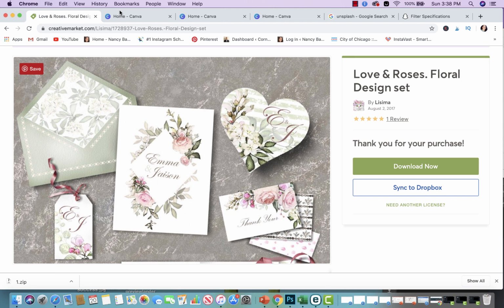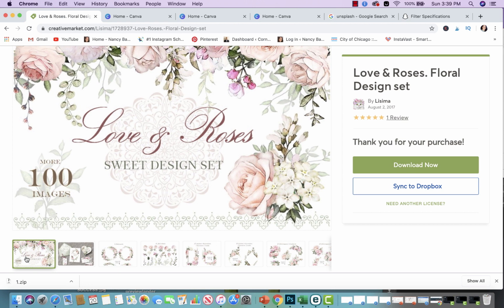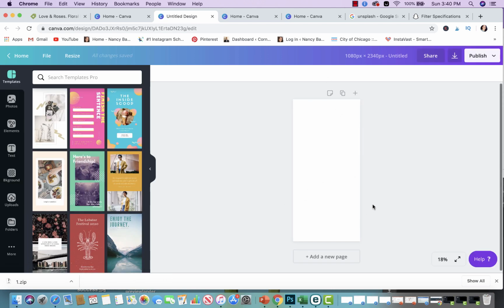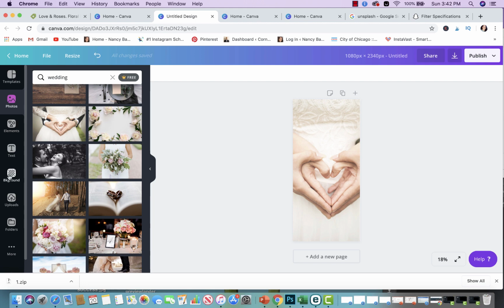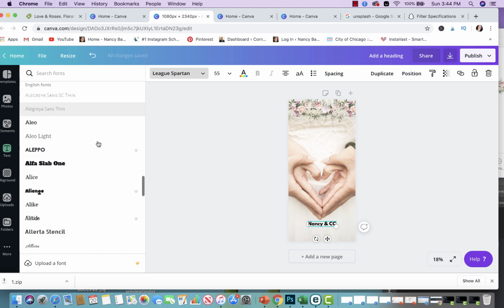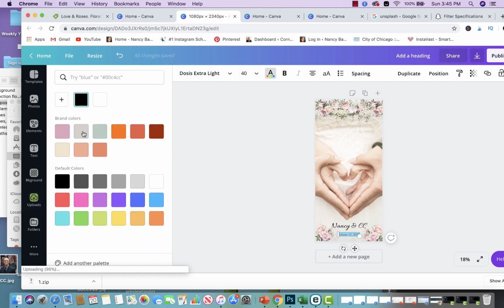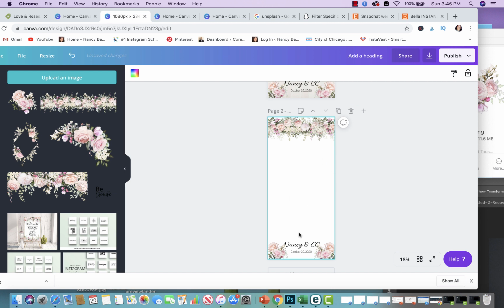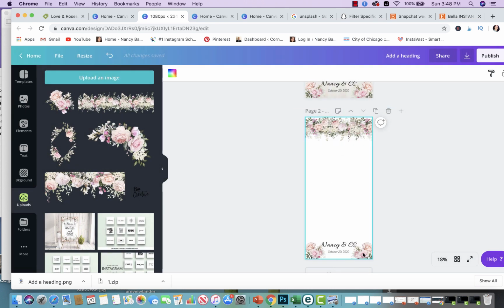Etsy For Beginners | Etsy Digital Products | Nancy Badillo BONUS VIDEO #3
🔔YouTube Channels 🔔

Creative Market,Creative Market Tutorial,Nancy Badillo,Canva tutorials,Etsy 2023,how to start an Etsy Shop,digital products,smart passive income,etsy ads,selling digital prints on etsy,how to sell prints on etsy,etsy for beginners,etsy digital products,printables,new etsy ads,sell digital products,how to sell on Etsy,Etsy Shop,Etsy Digital Downloads,selling printables online,tips for selling on Etsy,easy digital downloads,etsy